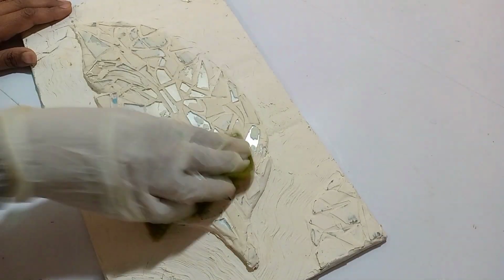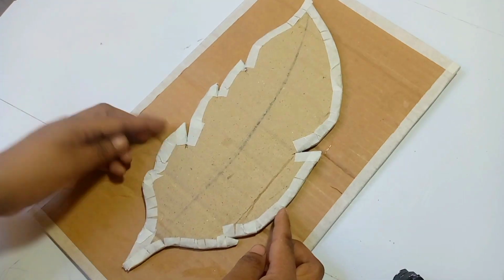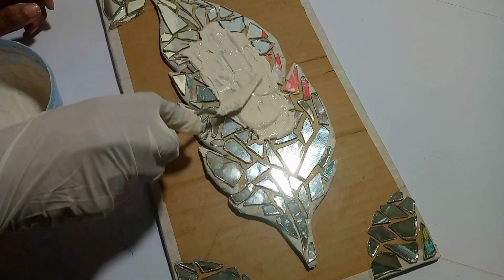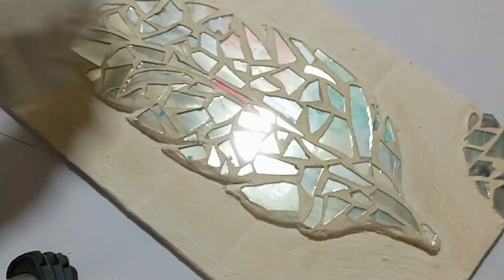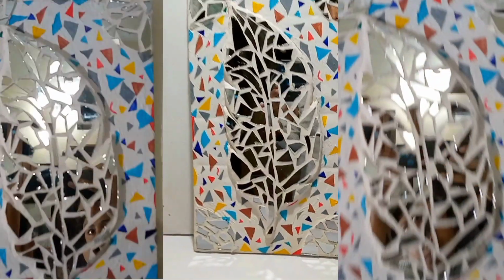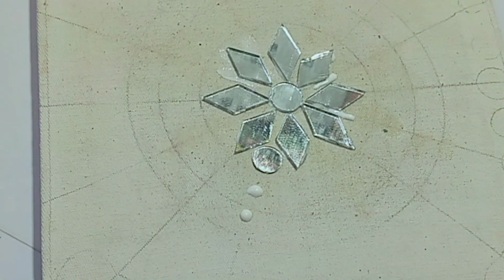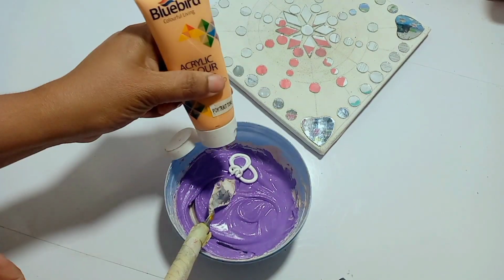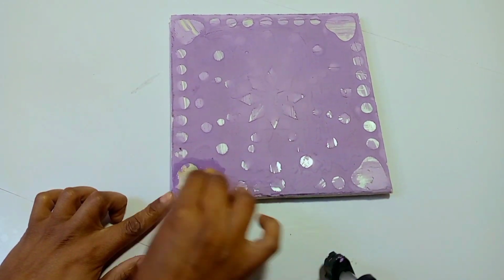INCREDIBLE Mosaic Art ! Waste broken Mirror+Cardboard+Creativity /Cardboard Wall Art series pt #2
diy DIY Mosaic Art With waste Broken Mirror Cardboard Wall Art Series Part 2 . In this video I am going to make 2 Beautiful mosaic Art ideas with Waste Material, Enjoy the process of Transforming Trash into Treasure .
best out of waste
,reuse waste
life hacks

Create something Artistic

Recommended💚

Diy tree log vase

Easy and best out of waste I hope you like it.

Press like button and plz share and comment how you like it.

,reuse waste
life hacks

Create something Artistic

Recommended💚